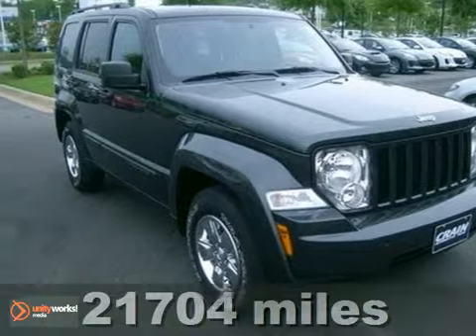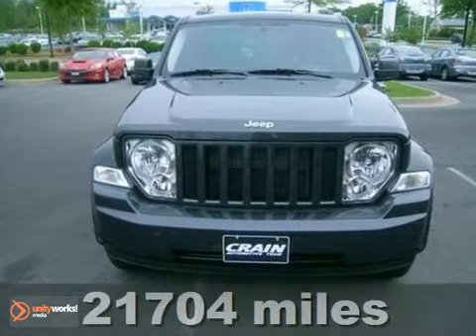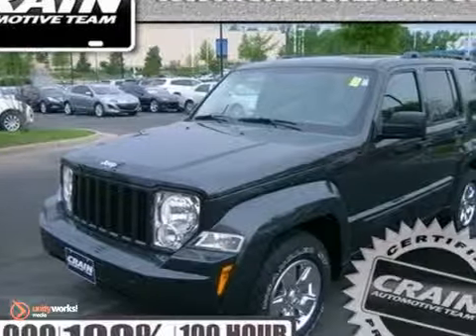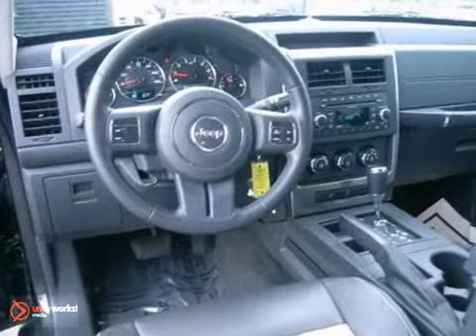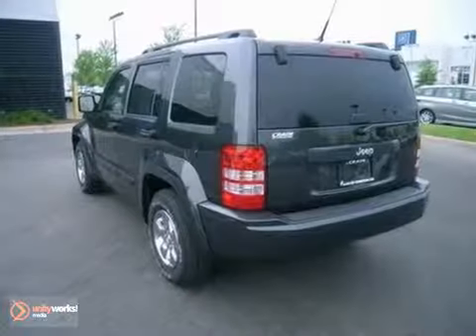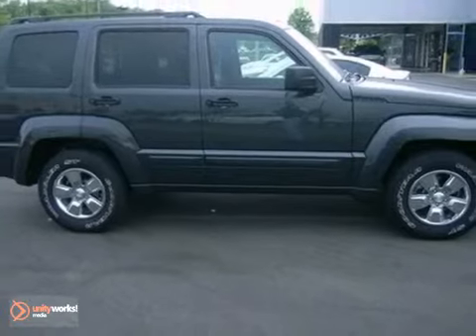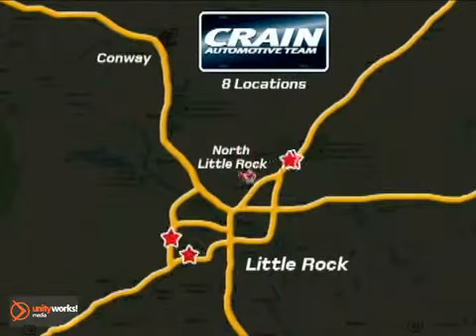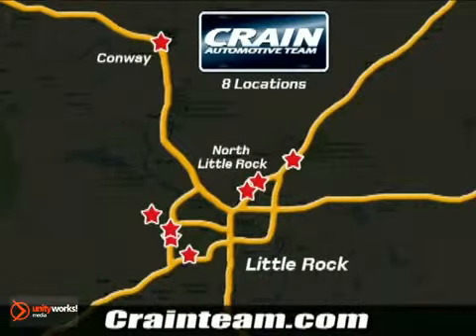2011 Jeep Liberty 2MA6154A in Little Rock AR Bryant, AR - SOLD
SOLD - crainteammazda.com SOLD - If you are looking for real value on a great used car, Crain Mazda invites you to call and make an appointment to view this 2011 Jeep Liberty, stock# 2MA6154A. We are conveniently located near Little Rock AR Bryant, AR and known for our great selection, reliability and quality. Call to take a look at this 2011 Jeep Liberty today. Crain Mazda 11715 Colonel Glenn Rd Little Rock AR Bryant AR, 72210 At Crain Mazda, we work hard to get you into the vehicle you have always wanted. That new Mazda is waiting for you, and we work with a vast array of lending sources to make sure you will get the most complete and comprehensive financial package available. Crain Mazda Service Department strives for 100% customer satisfaction. From general maintenance such as oil changes to major repairs, let Crain Mazda service your vehicle. Our dealership is one of the premier dealerships in the country. Our commitment to customer service is second to none. We offer one of the most comprehensive Parts and Service Departments in the automotive industry. At Crain Mazda, we strive to make buying or leasing a new vehicle a pleasant and rewarding experience. Our primary concern is the satisfaction of our customers. Our You Tube Channel was created to enhance the buying experience for each and every one of our internet customers.